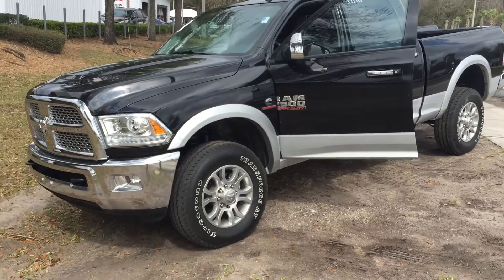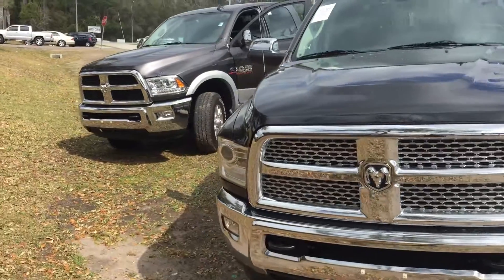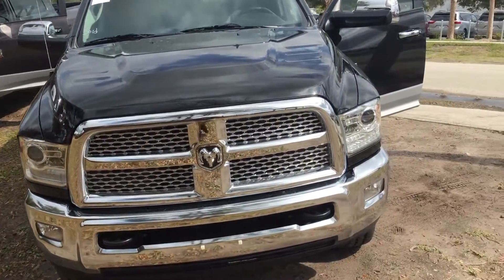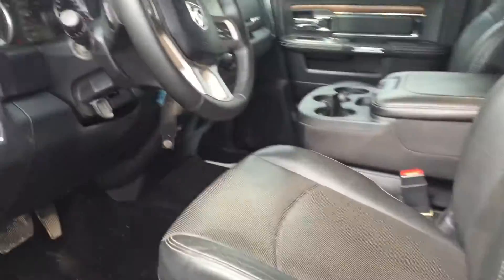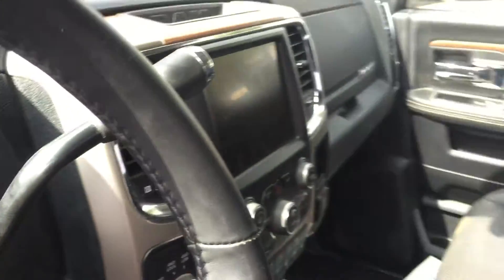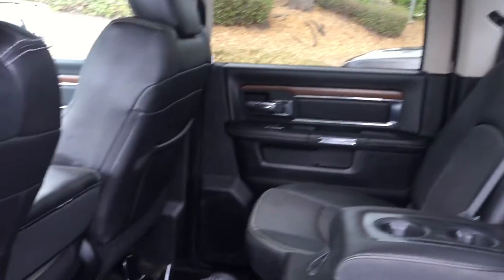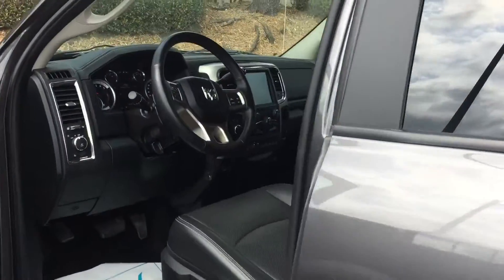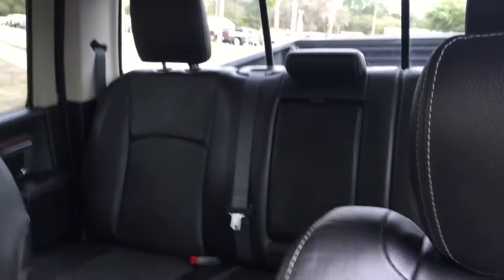Feb 24, 2016